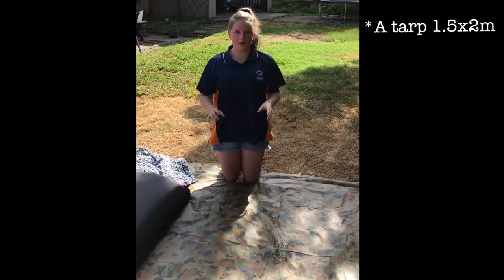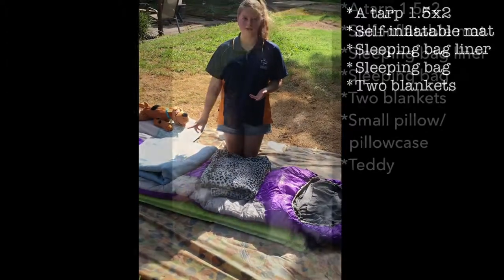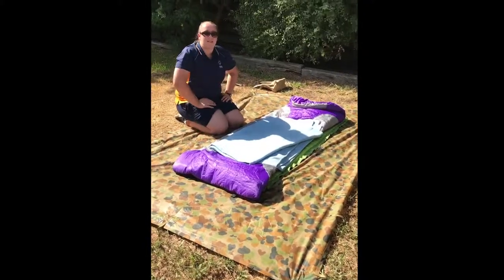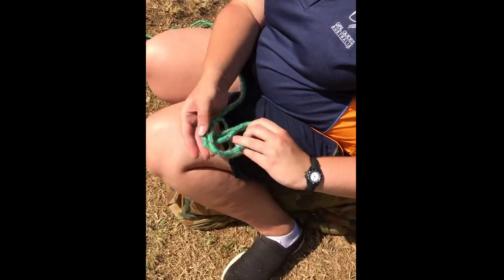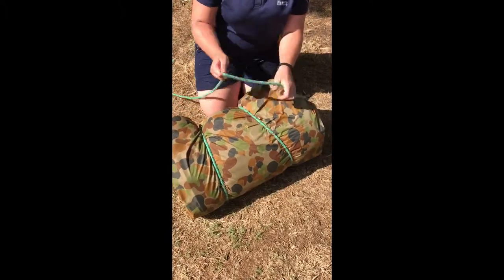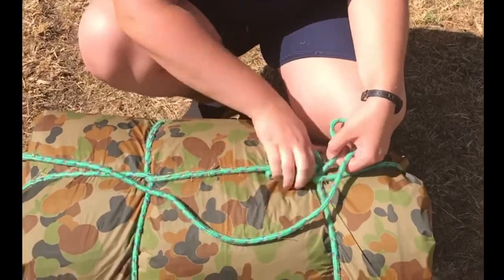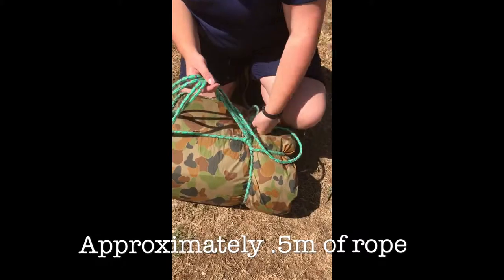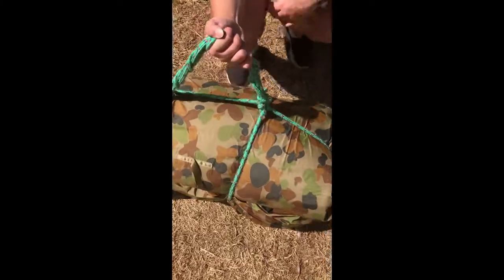Girl Guide Bedroll Tutorial